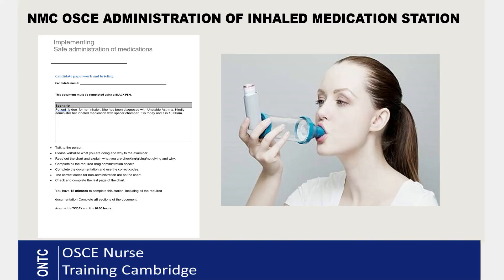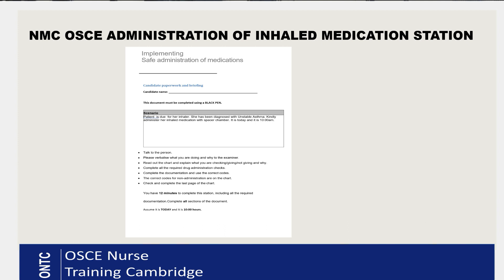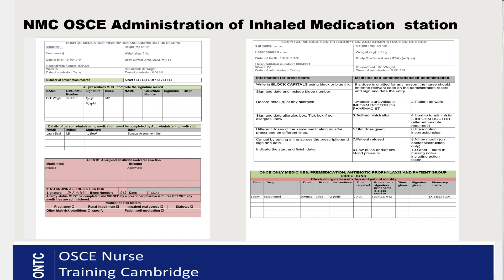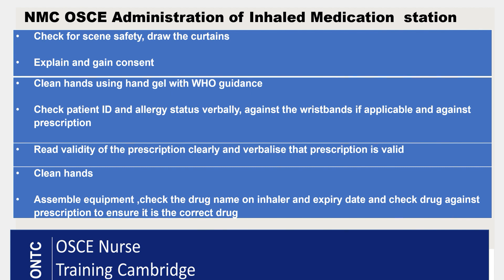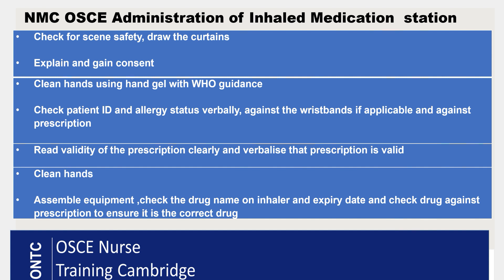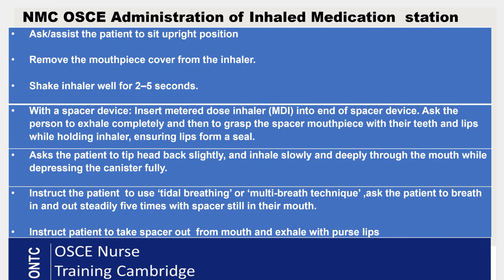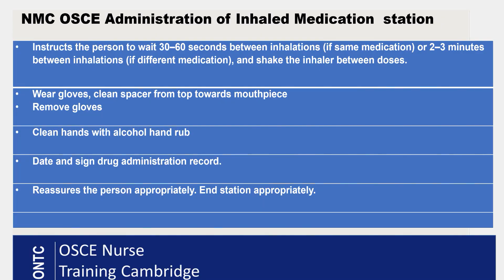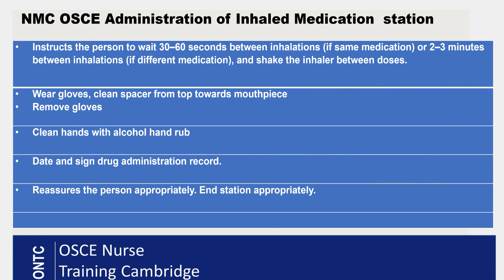NMC OSCE Administration of Inhaled Medication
In this video we take a closer look at how to administer inhaled medication which is part of the OSCE Skill Station in the NMC OSCE exam.  An overview of the procedure is given, followed by our great top tips for exam success.